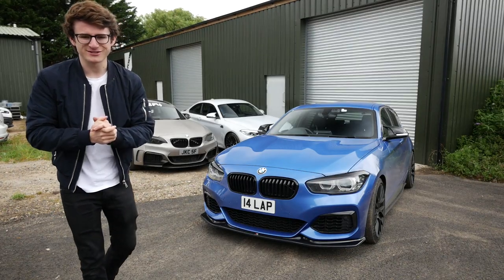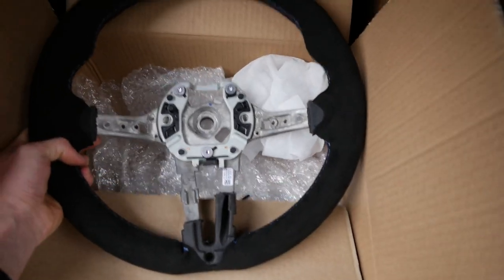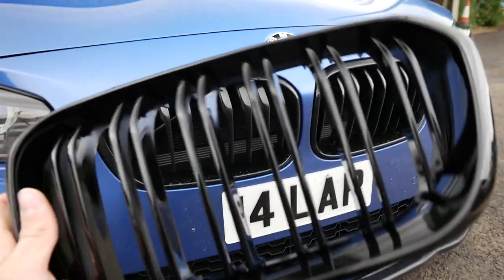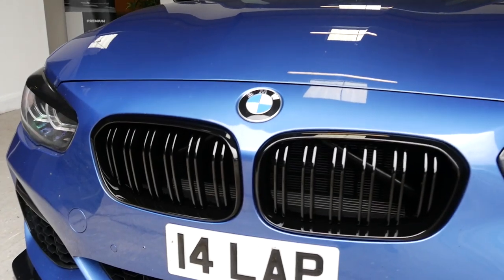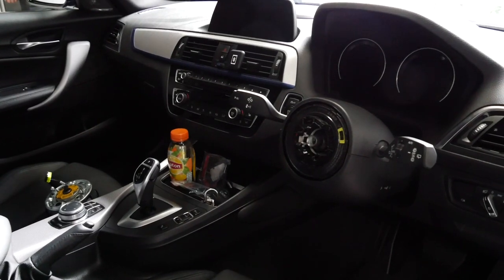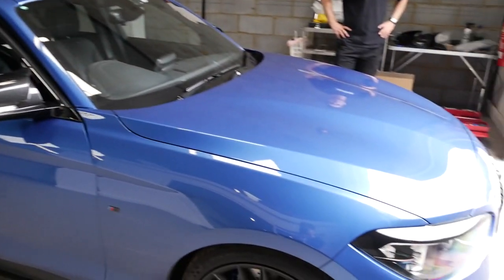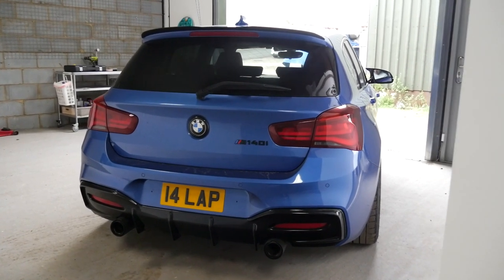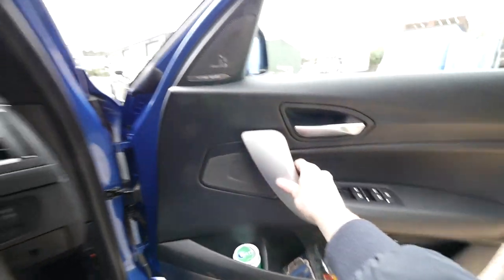The First INTERIOR Modifications For My M140i!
Today's video marks the START of the interior modifications to my M140i! I head up to AUTOID to have a few things fitted, and the car has been TRANSFORMED!